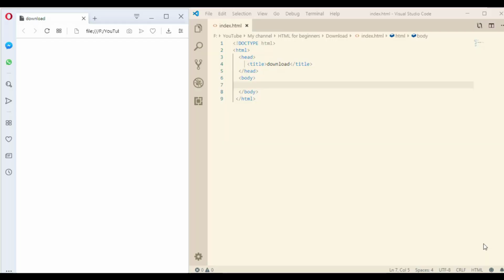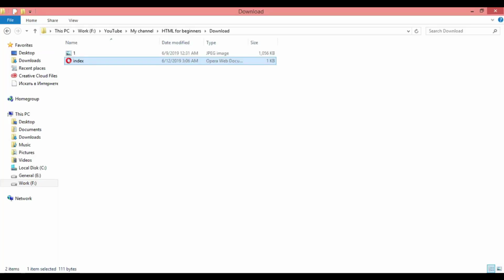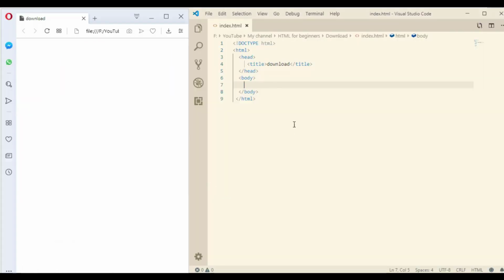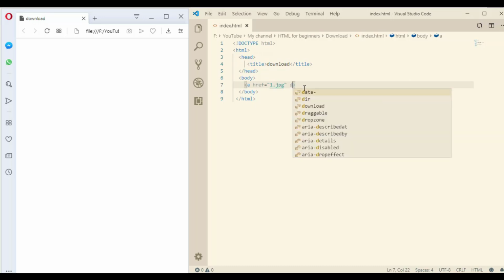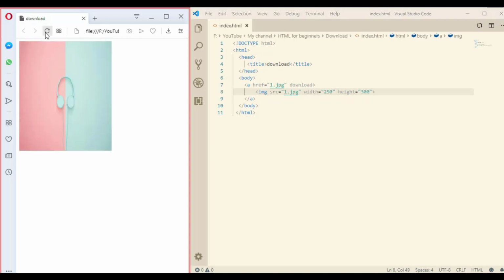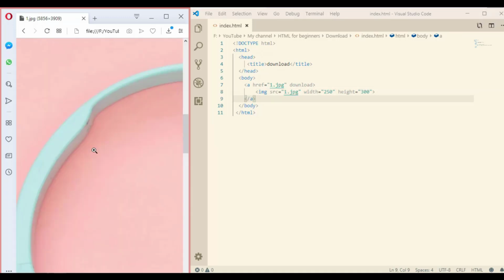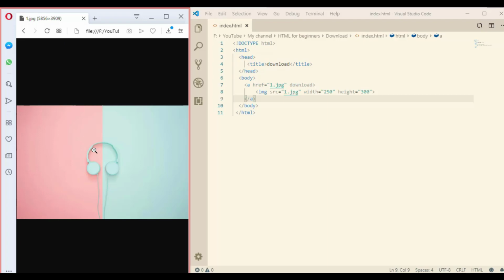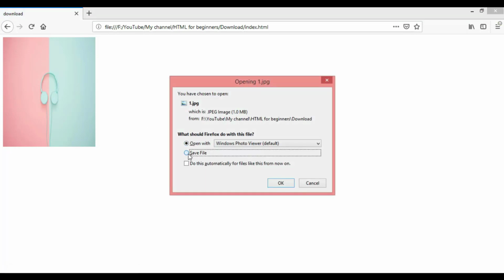Download attribute | html for beginners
in this video you will learn how to allow the user to download a picture from your page using download attribute.